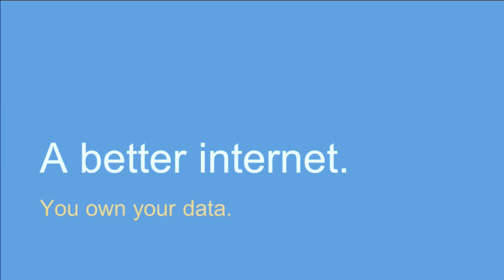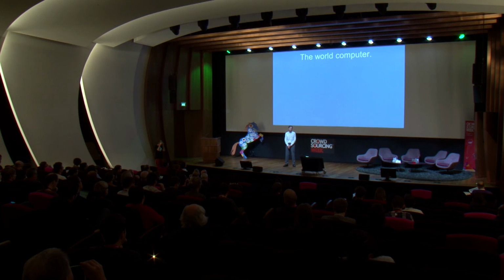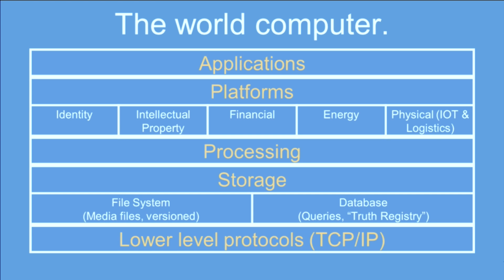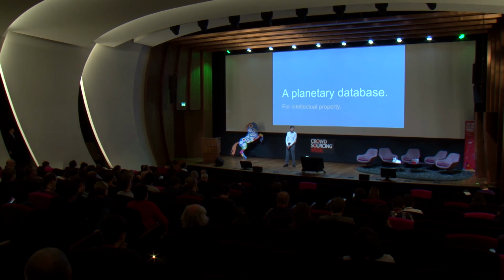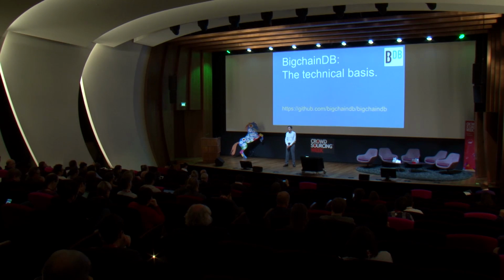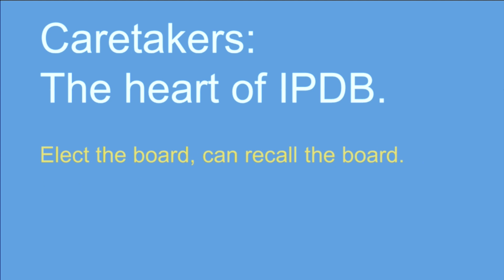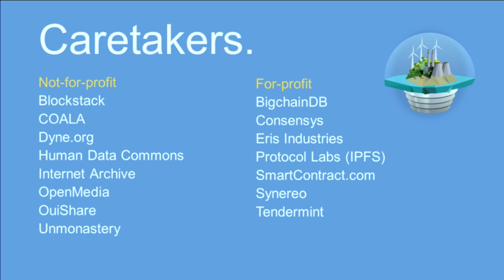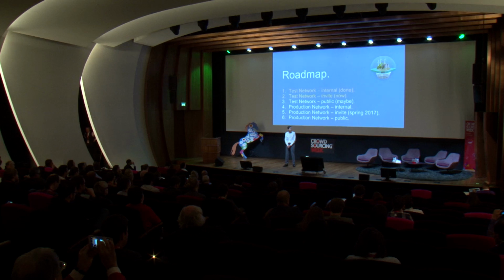An Internet-Scale Blockchain Database for Everyone by Greg McMullen at CSW Europe 2016